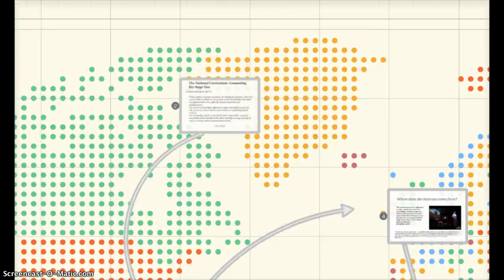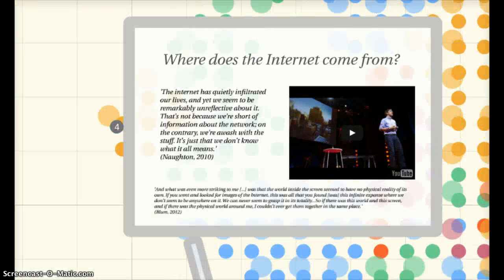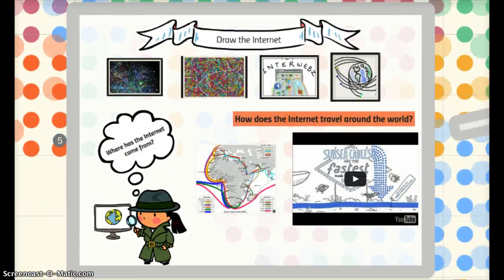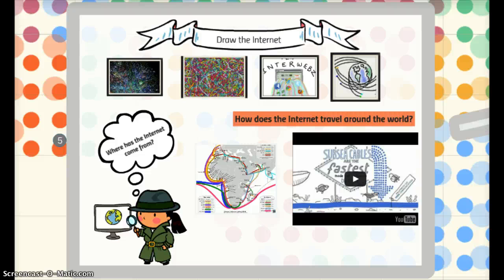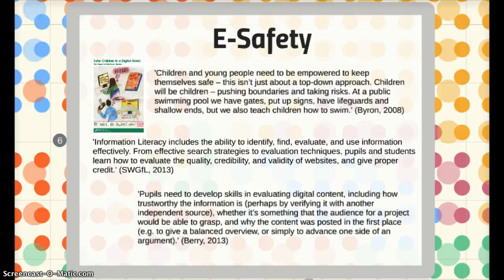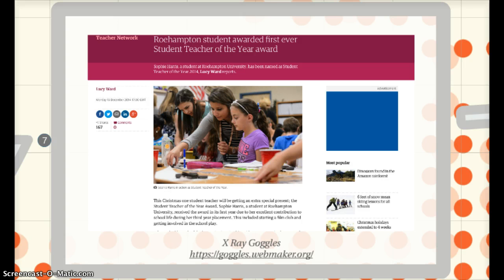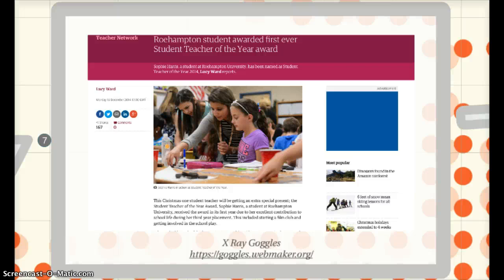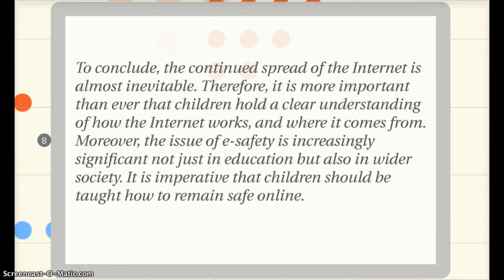What should a primary school pupil know about the internet?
A video essay on what primary pupils should should about the Internet and how this may be effectively taught.